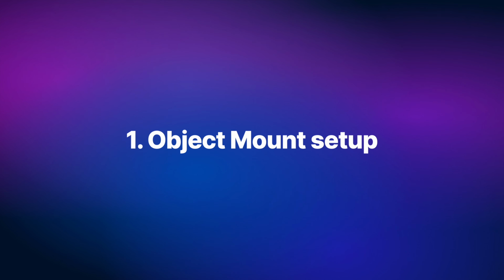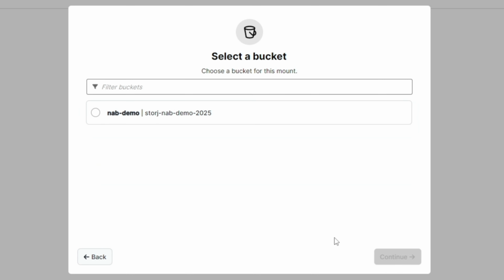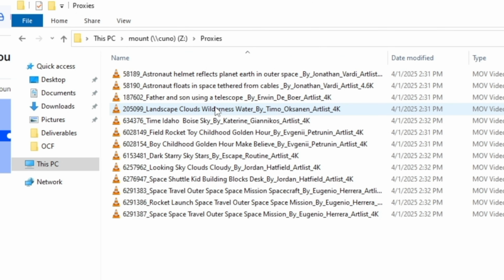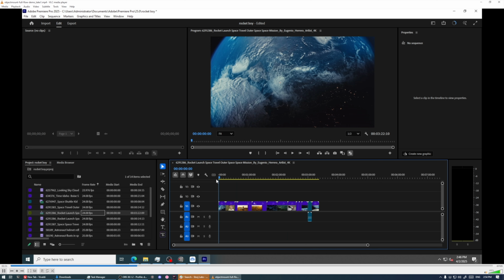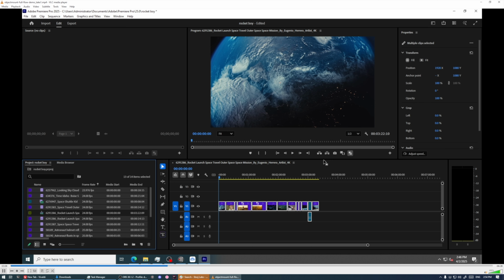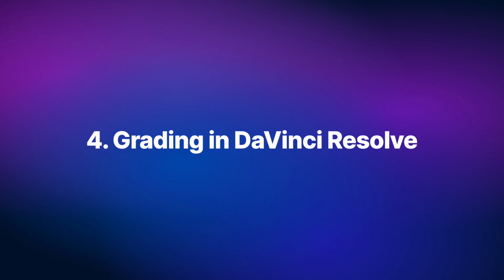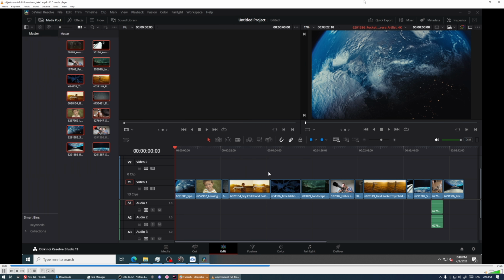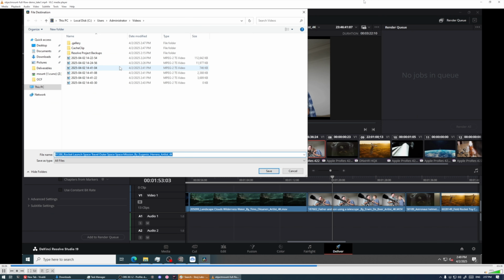Using Object Mount for Media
This demo walks through using Object Mount in an editing workflow.